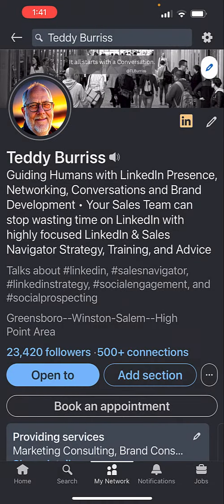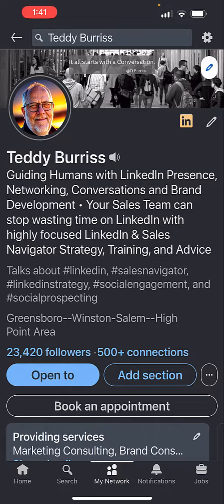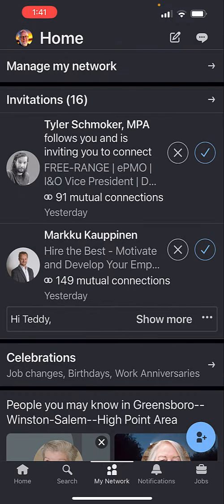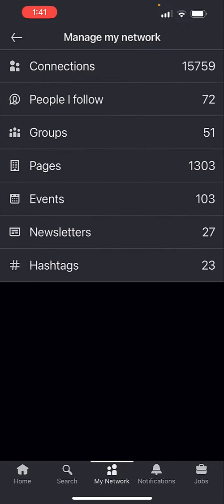LinkedIn Contacts is Gone Forever - Sept 2023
This is an interesting change. I'm not sure of the best practice for inviting groups of LinkedIn Members to connect at this point.

Teddy Burriss
LinkedIn Strategist & Trainer